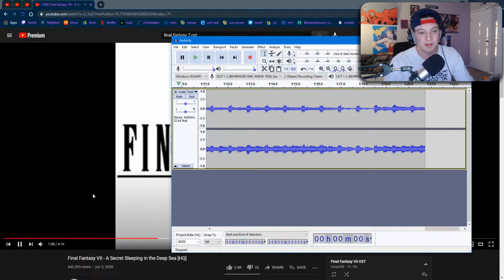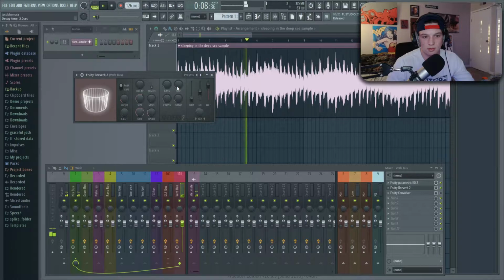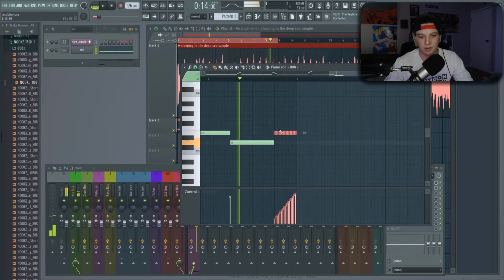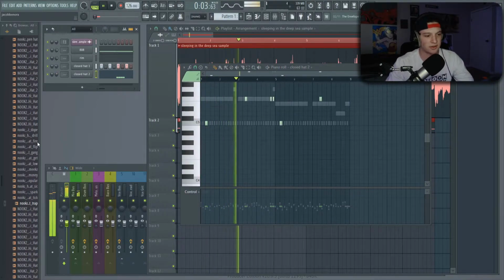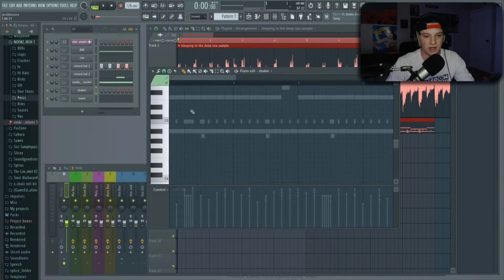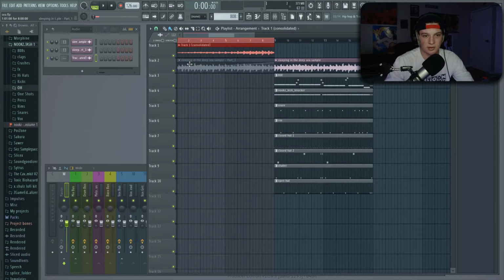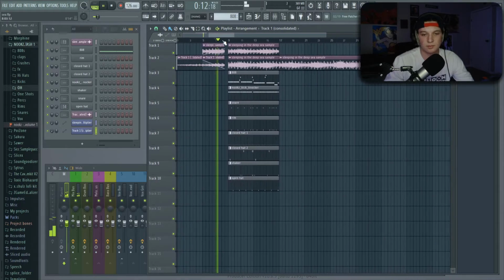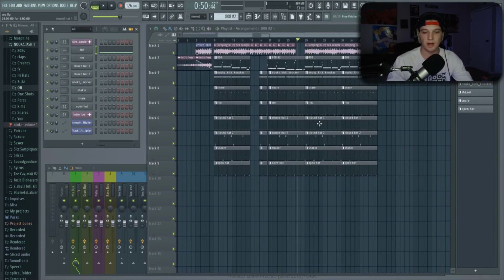Final Fantasy VII Rap Beat Tutorial (Easy Sampling)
Today we sample an awesome track from the great game FFVII. In-depth guide to sampling ost with ease.